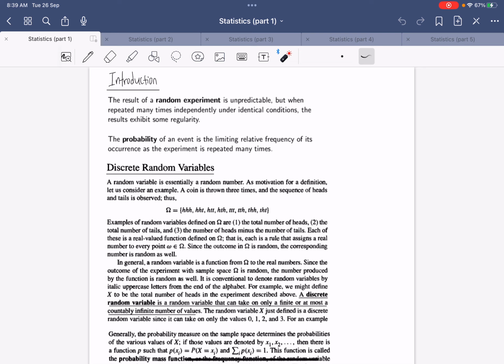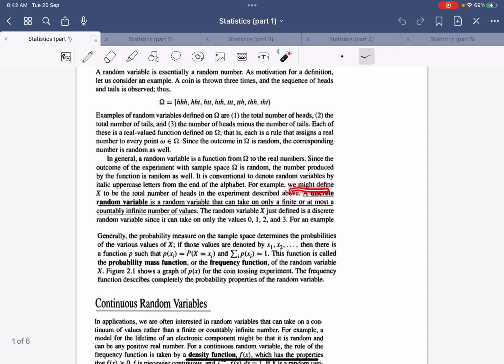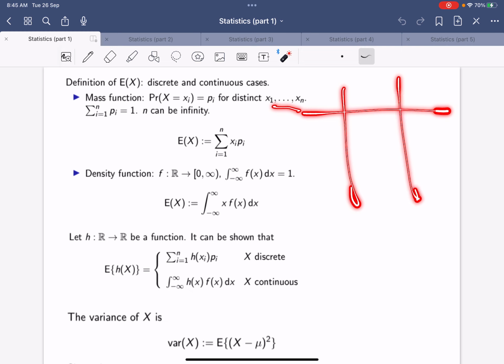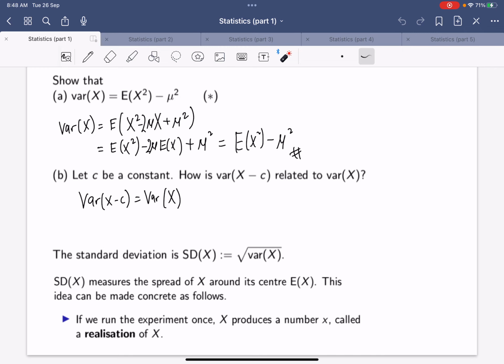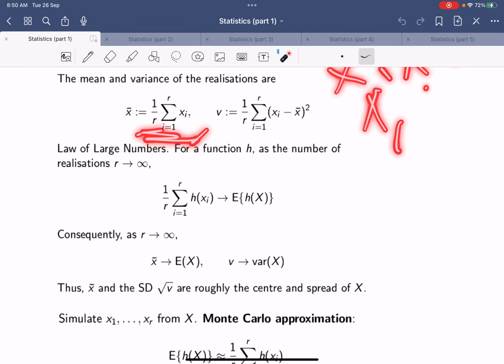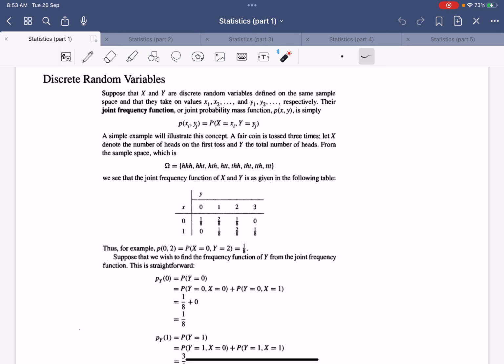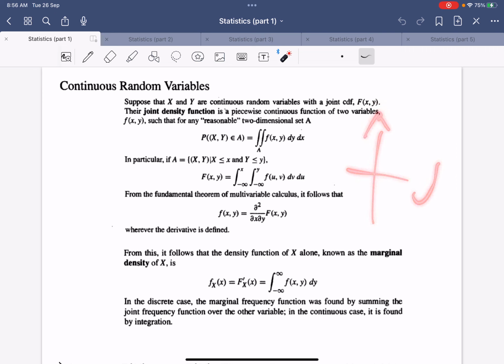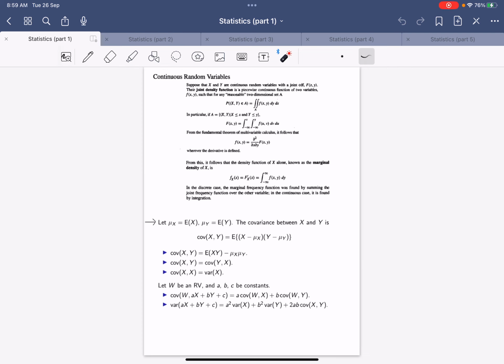Statistics - Lesson 1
"📊 Dive into 'Statistics - Lesson 1'! Whether you're a newbie or just brushing up, this tutorial has got you covered. Don't miss out! 🔥 Statistics LearnStats Education Tutorial 📈📚"

1. WSQ - Statistics Fundamental Training for Beginners

1. Statistics Fundamental Training